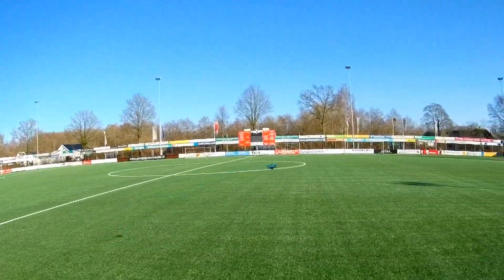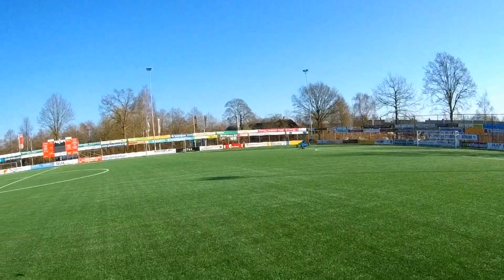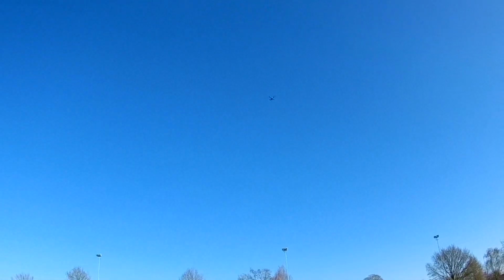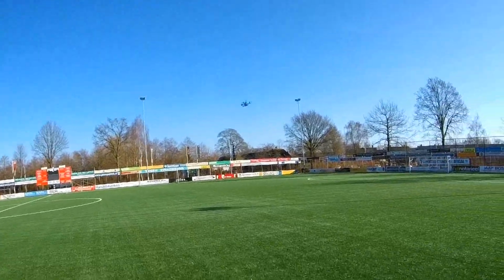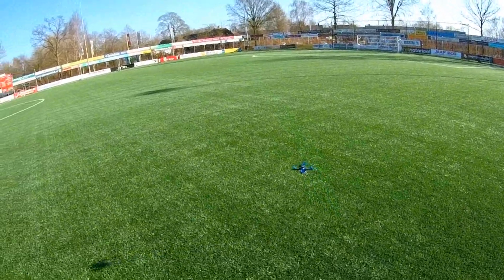International GIVEAWAY! HGLRC XJB-145 FAST Racing Quad! :)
Thank you very much in advance for your support!

Date range:
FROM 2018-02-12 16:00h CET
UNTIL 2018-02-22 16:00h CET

+ several Dremel's